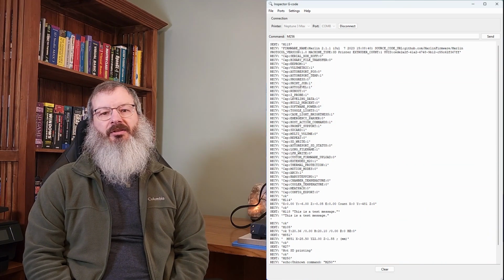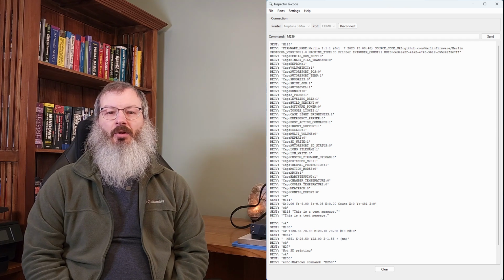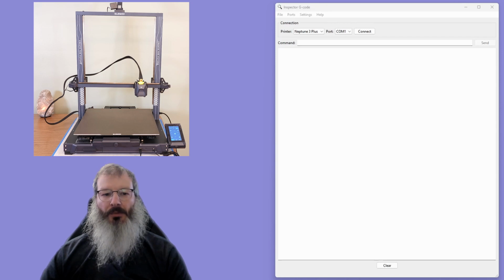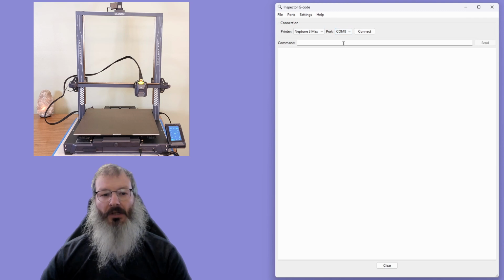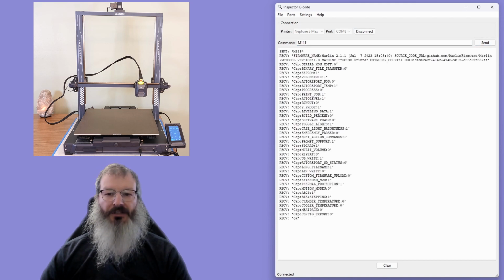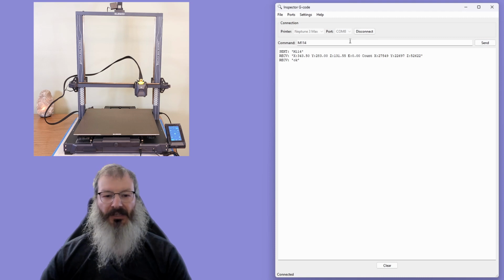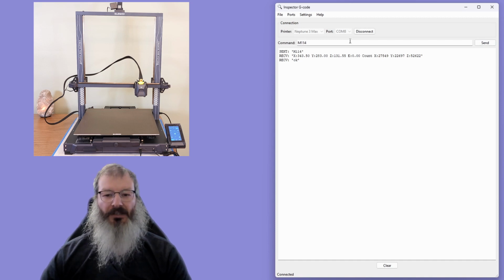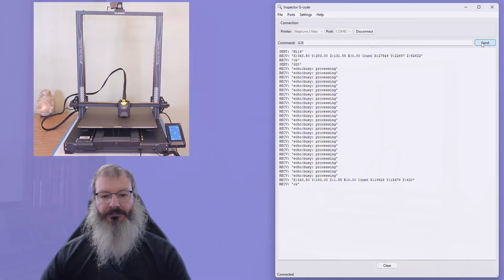Inspector G-code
Inspector G-code, a simple utility for testing and learn how a 3D printer responds to G-code commands!

Chapters
00:00 | Opening
01:19 | Intro
01:27 | Using Inspector G-Code
03:37 | Wrap-up

At S&M Makers, we use and highly recommend Numakers filaments. Their easy to use PLA+, PETG, ASA, silk, and wood options have given us flawless prints every time. We receive a small percentage from every purchase and it really helps out the channel.